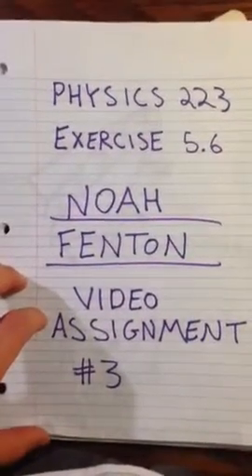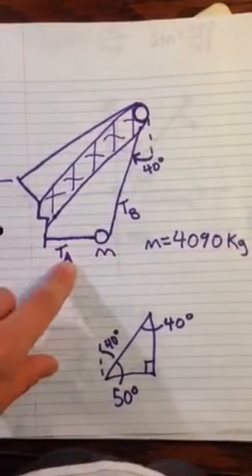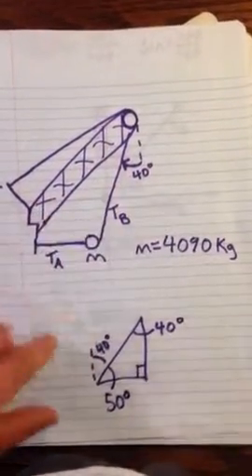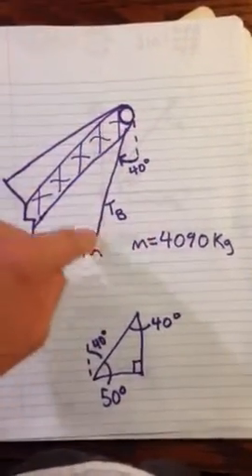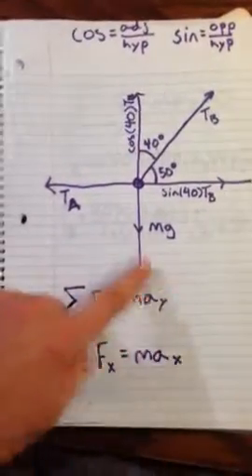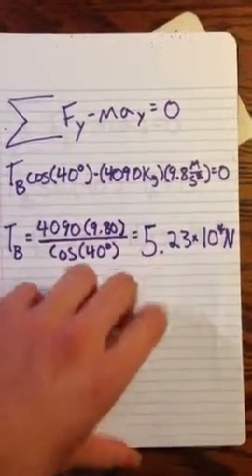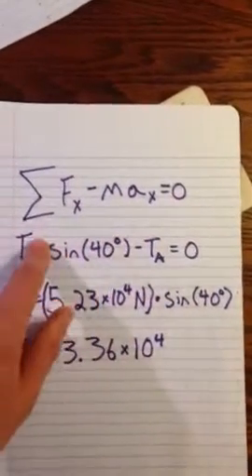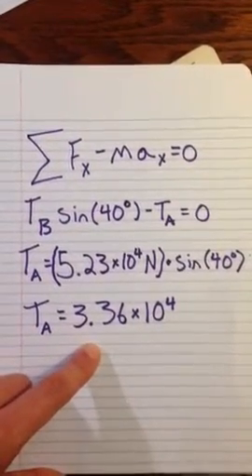Phy223 exercise 5.6